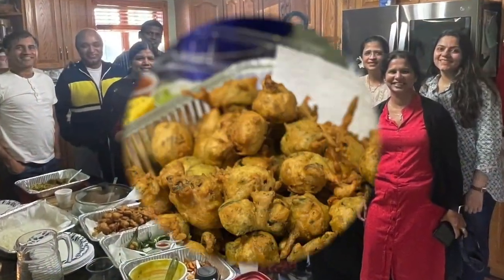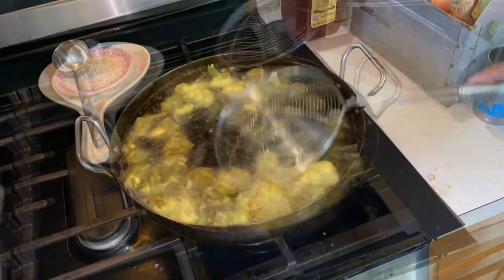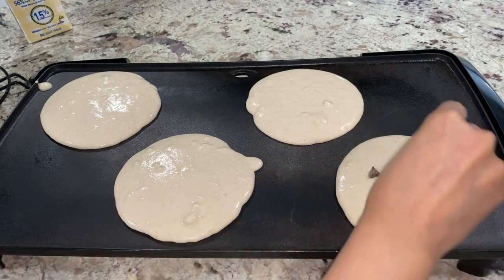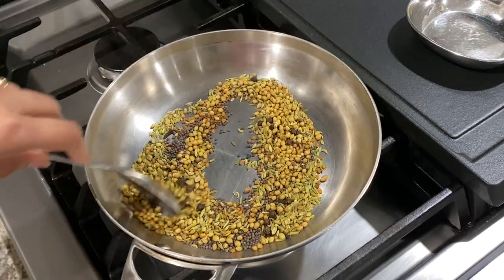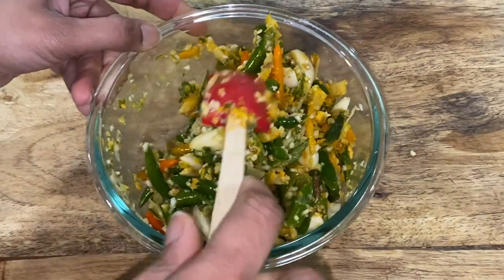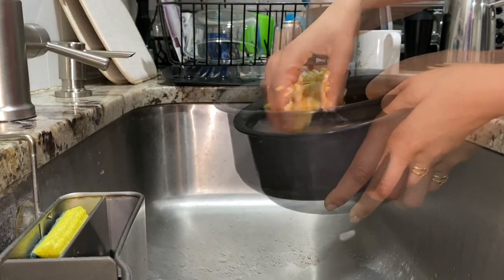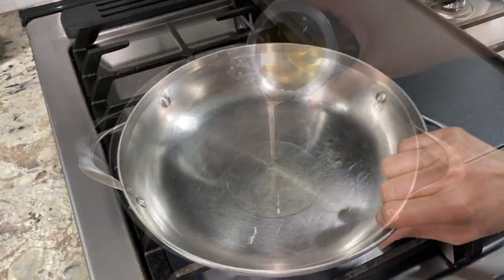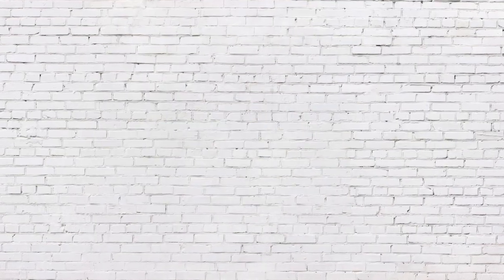Meals Made In March (part of my Weekly Indian Meal Prep) Part 1& Methi Gota - Chai Home Party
Today I am sharing with you a few meals prepared in March that were part of my weekly Indian meal prep. This is Part 1 of Meals Made in March Series!